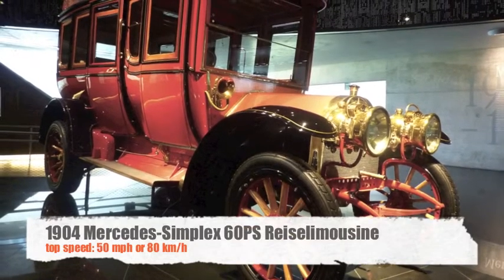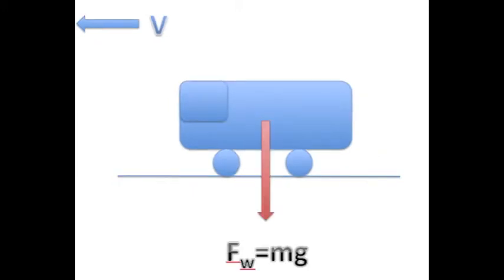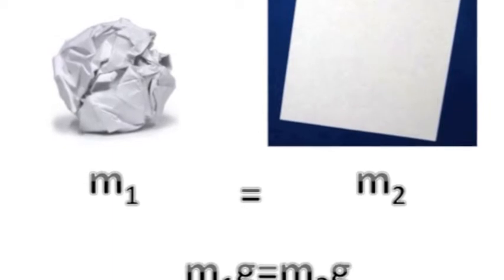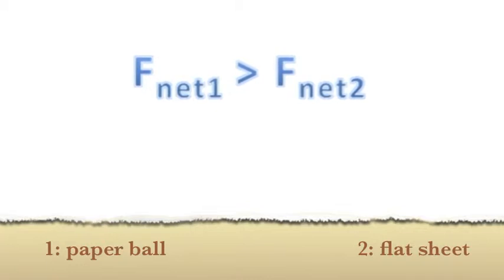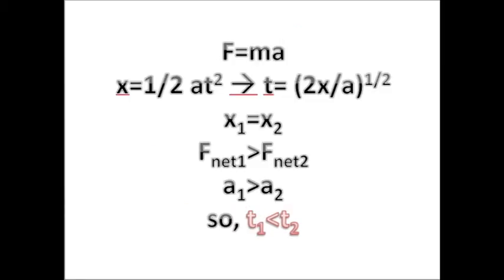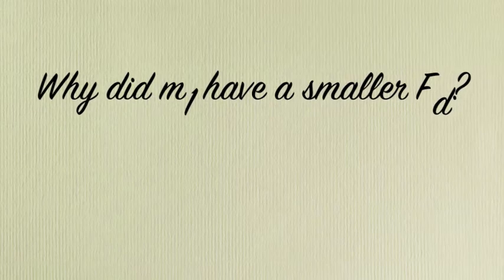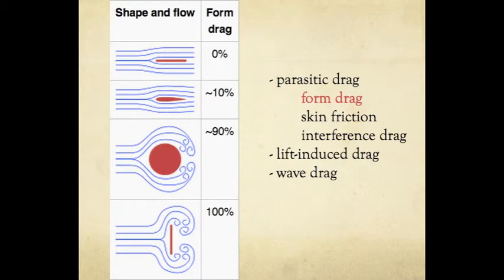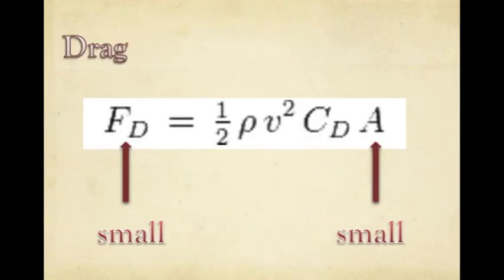Drag and Automobile Shape